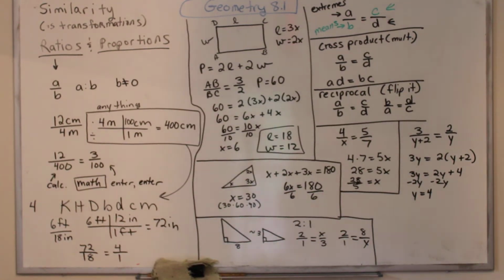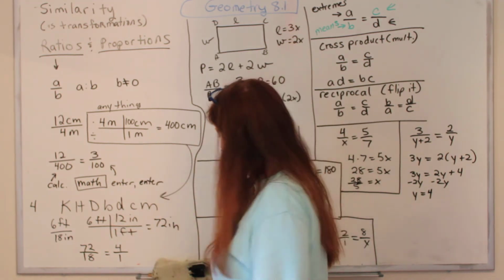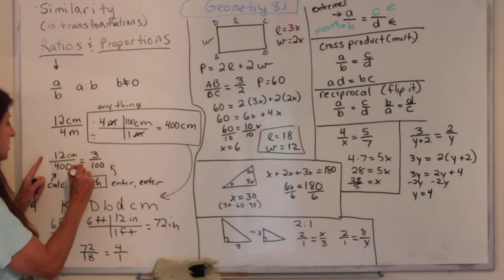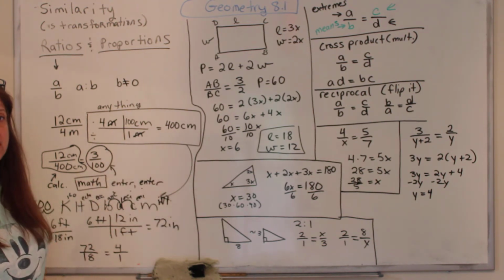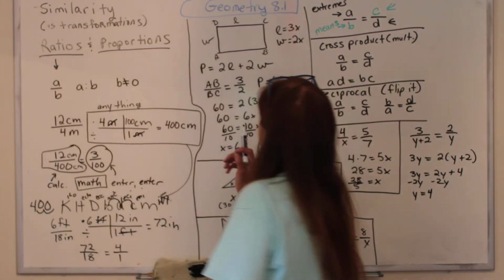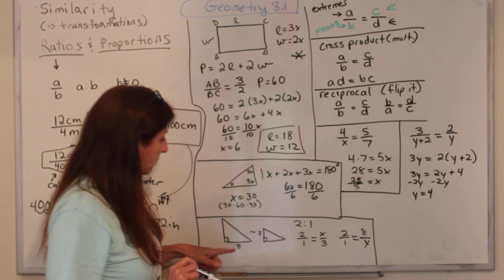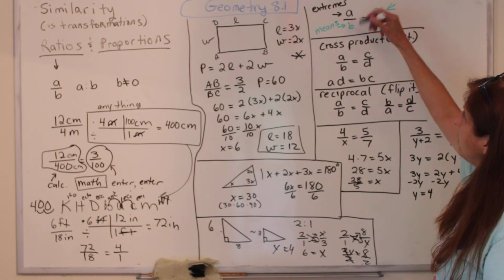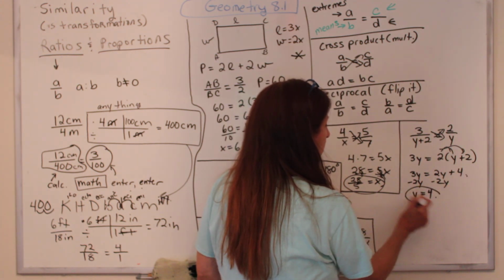Geometry: Similarity (8.1)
Odds
day one - do chapter 7 test
day four - continue 452 investigating tessellations project